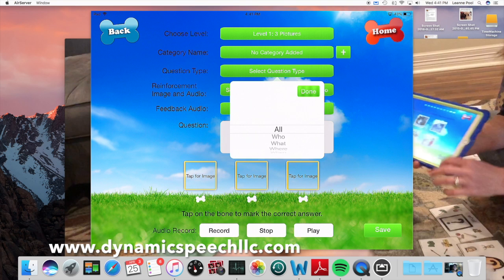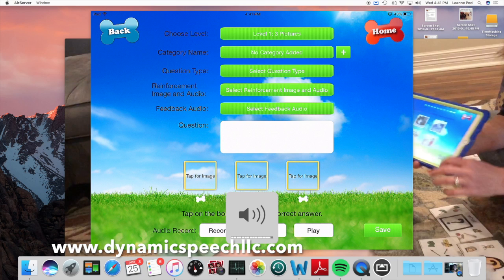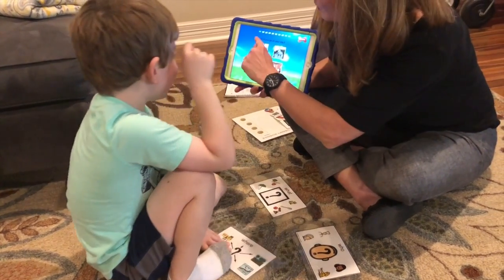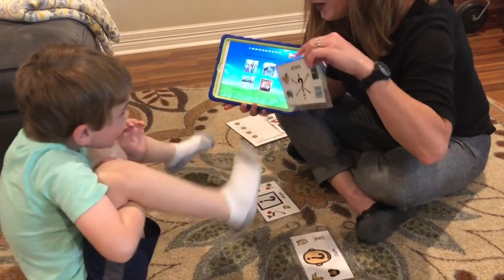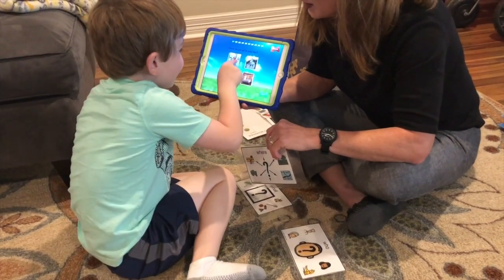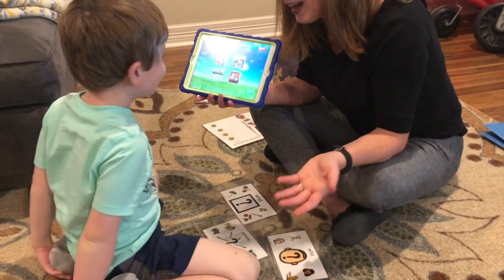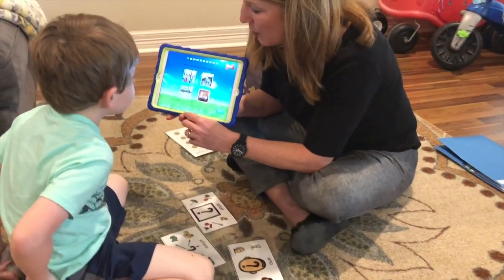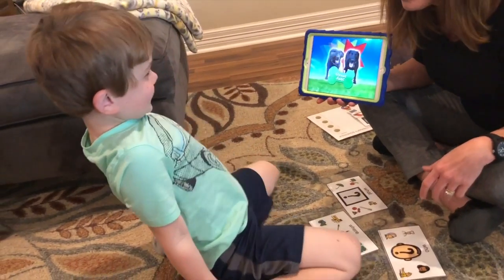How to use Questions2Learn in Speech Therapy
Using Questions2Learn in Speech Therapy